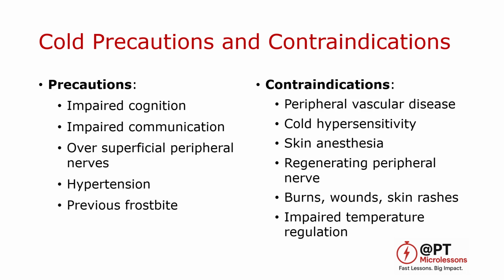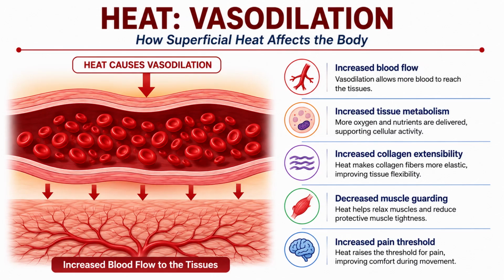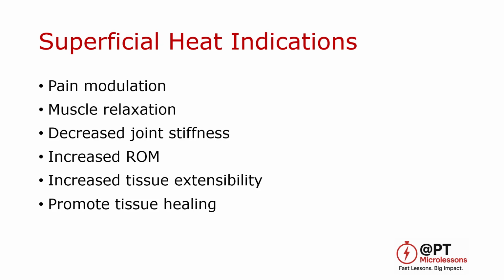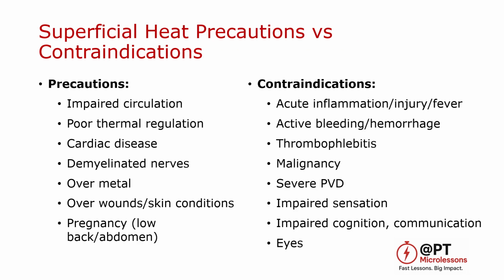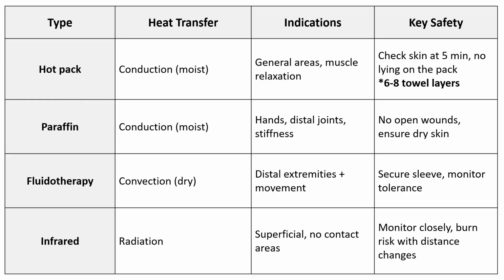Thermal Agents – Cold and Superficial Heat: What You Need to Know, Fast (DPT / NPTE Prep)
In this PT Microlesson, Dr. VanWye introduces the fundamentals of cold and superficial heat, two of the most commonly used thermal agents in physical therapy. Learn the physiologic effects of each modality, clinical indications, application techniques, precautions, contraindications, normal responses, adverse effects, and key clinical decision-making principles. By the end of this lesson, you'll understand when to use cold versus superficial heat and how to apply each modality safely and effectively in clinical practice.